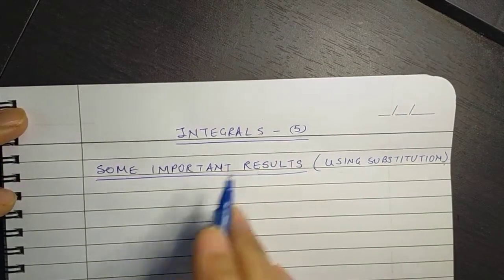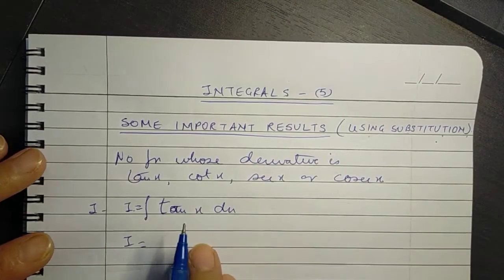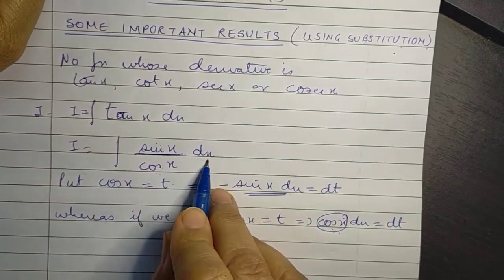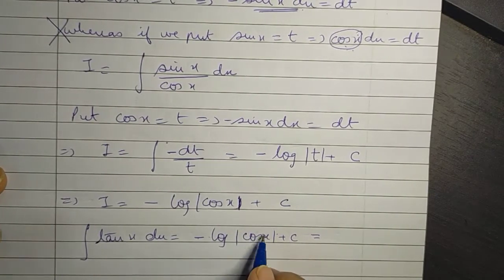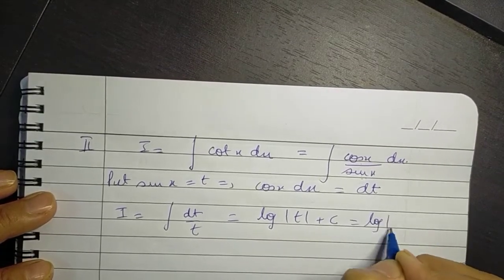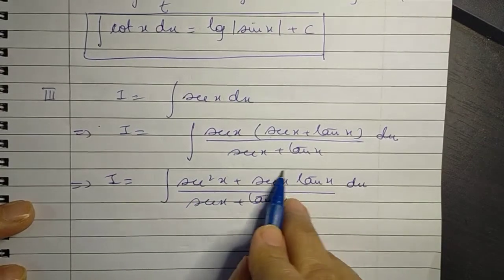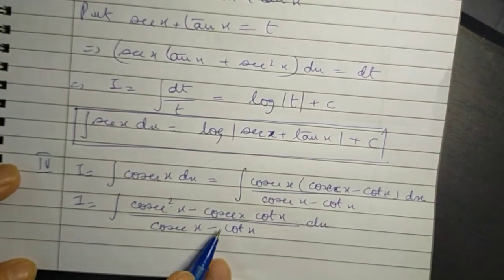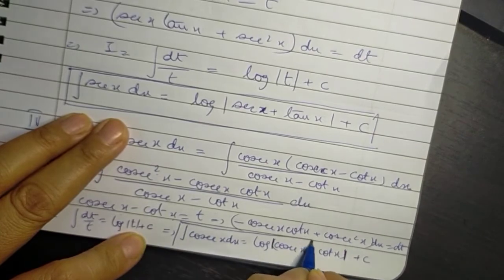XII-INTEGRALS : (VIDEO-3.2)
INTEGRALS OF TAN, COT, SEC & COSEC FUNCTIONS